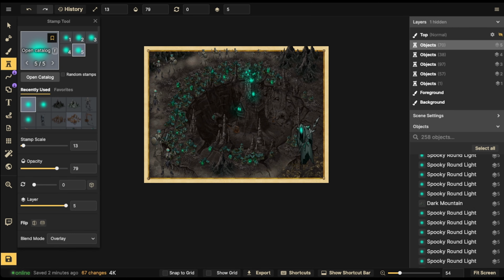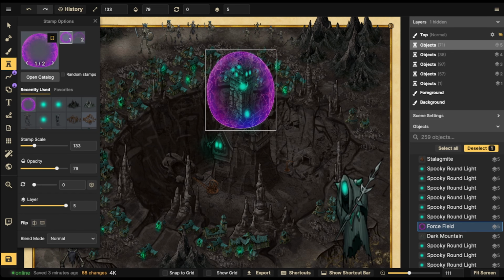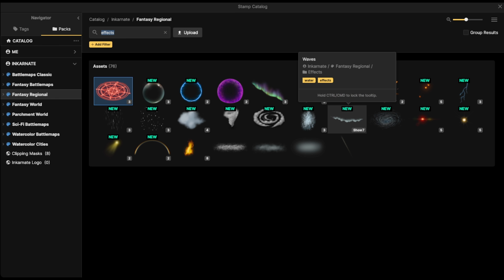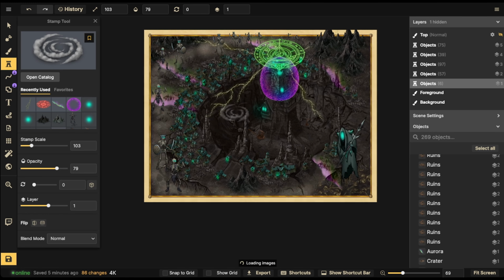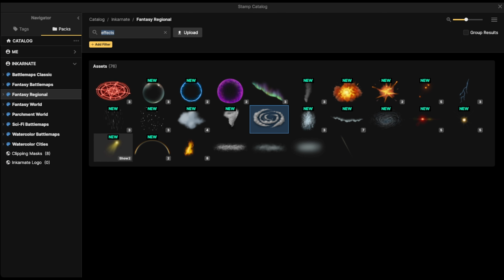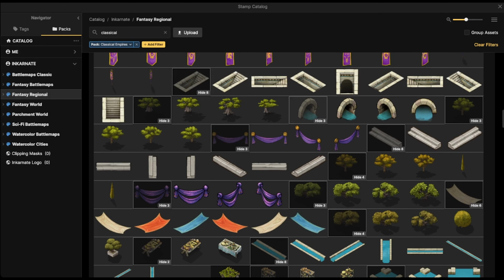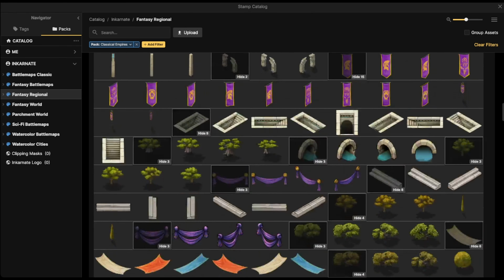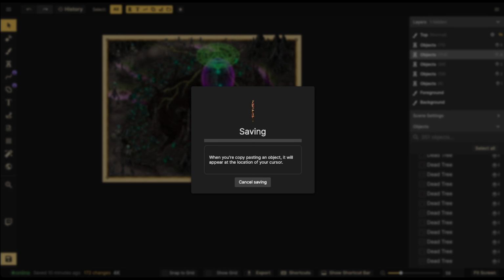Adding Illustrative Figures | Masterclass Clip